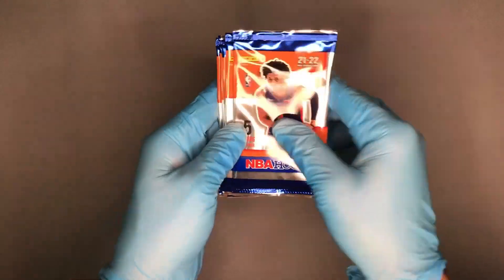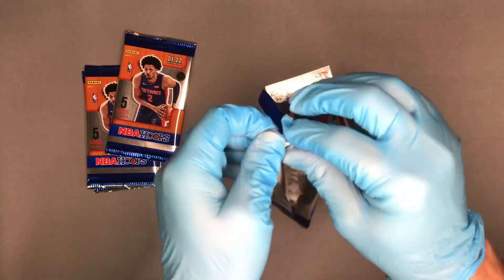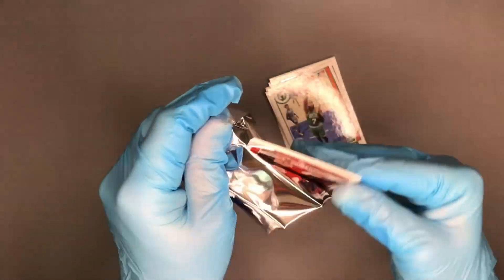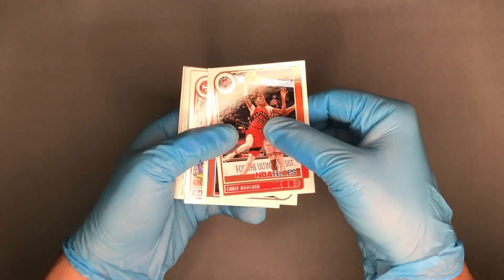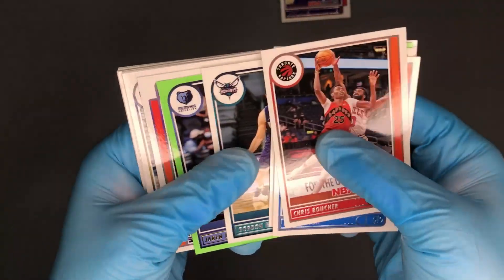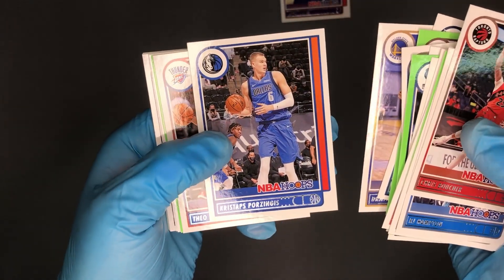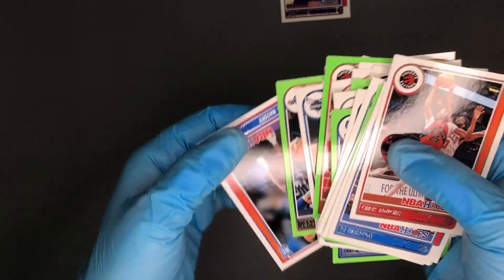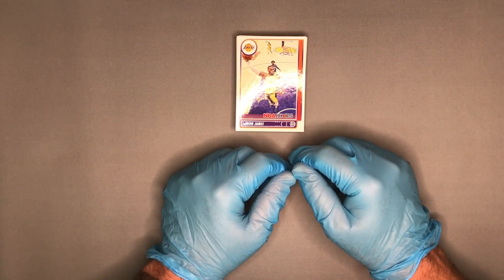NBA HOOPS 2021-22 5 pack opening - Lebron James Only One......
Welcome to ColdBlue Collectables…..
A simple Trading Card Channel where there will be Pack openings, Reviews and ideas for all collectable viewers.
Also having a go at "shorts" in all different categories which we personally enjoy.